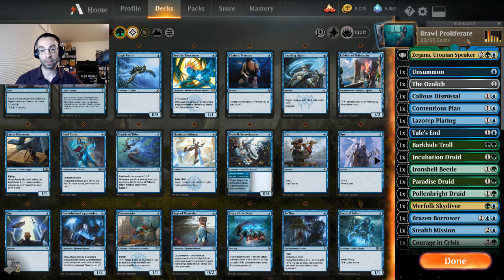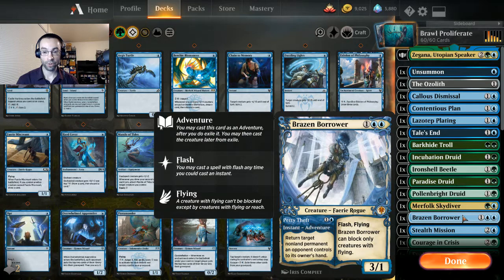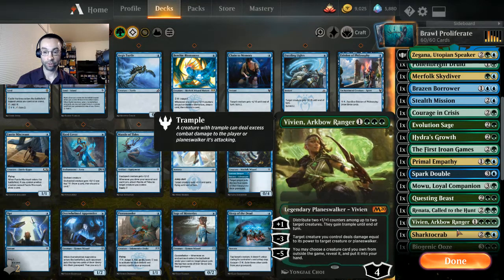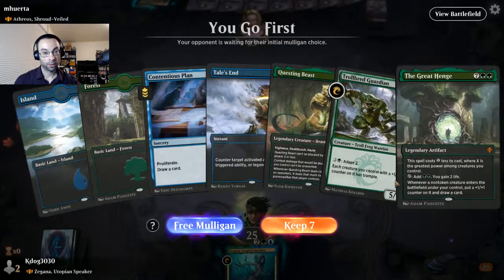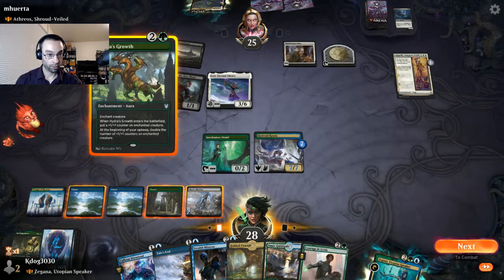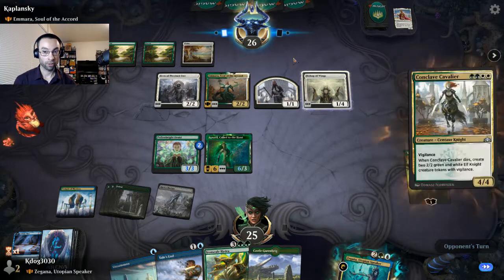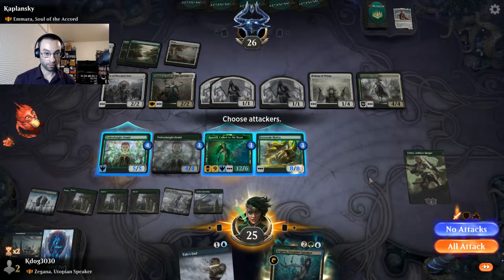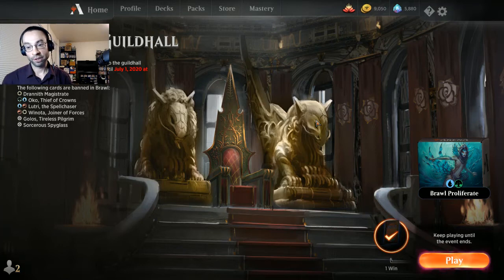Zegana's Proliferation - Simic Jank in MTG Standard Brawl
Commander
1 Zegana, Utopian Speaker (RNA) 214

Deck
1 Command Tower (ELD) 333
6 Island (ELD) 254
1 Temple of Mystery (M20) 255
1 Thornwood Falls (IKO) 256
1 Tale's End (M20) 77
1 Breeding Pool (RNA) 246
1 Stealth Mission (WAR) 70
1 Contentious Plan (WAR) 46
1 Spark Double (WAR) 68
1 Paradise Druid (WAR) 171
9 Forest (ELD) 269
1 Evolution Sage (WAR) 159
1 Ironshell Beetle (GRN) 134
1 Incubation Druid (RNA) 131
1 Karn's Bastion (WAR) 248
1 Callous Dismissal (WAR) 44
1 Pollenbright Druid (WAR) 173
1 Simic Guildgate (WAR) 274
1 Barkhide Troll (M20) 165
1 Bonders' Enclave (IKO) 245
1 Courage in Crisis (WAR) 158
1 Hydra's Growth (THB) 172
1 The First Iroan Games (THB) 170
1 Mowu, Loyal Companion (WAR) 167
1 Questing Beast (ELD) 171
1 Renata, Called to the Hunt (THB) 196
1 Vivien, Arkbow Ranger (M20) 199
1 Biogenic Ooze (RNA) 122
1 Ironscale Hydra (THB) 296
1 Fabled Passage (ELD) 244
1 Unsummon (M20) 78
1 The Great Henge (ELD) 161
1 Trollbred Guardian (RNA) 148
1 Castle Garenbrig (ELD) 240
1 Voracious Hydra (M20) 200
1 Biogenic Upgrade (RNA) 123
1 Merfolk Skydiver (WAR) 205
1 Brazen Borrower (ELD) 39
1 Roalesk, Apex Hybrid (WAR) 213
1 Galloping Lizrog (RNA) 175
1 Sharktocrab (RNA) 206
1 Primal Empathy (IKO) 200
1 Hydroid Krasis (RNA) 183
1 Stonecoil Serpent (ELD) 235
1 The Ozolith (IKO) 237
1 Lazotep Plating (WAR) 59